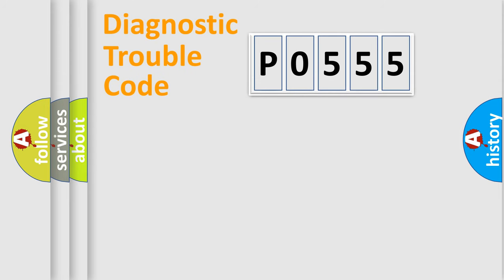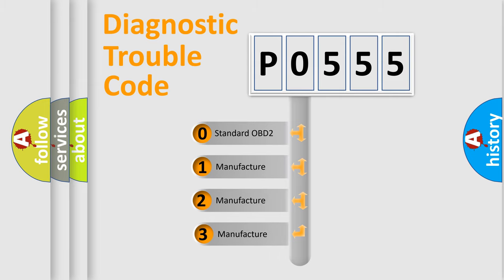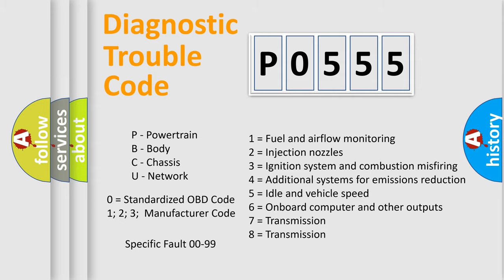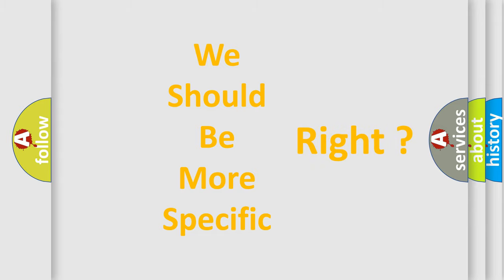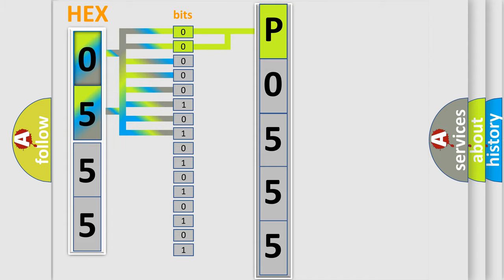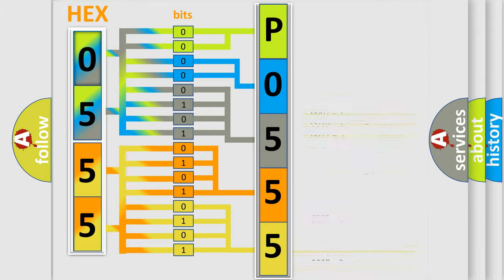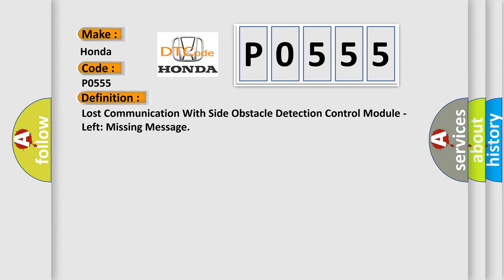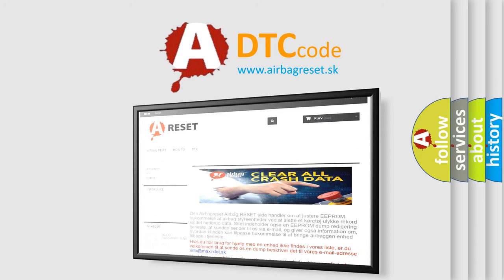DTC Honda P0555 Short Explanation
Contents:
0:21 Basic DTC analysis according to OBD2 protocol standard.
1:48 Insight into programming
2:58 A diagnostically understandable description of the Diagnostic Trouble Code
3:05 Basic error definition

Make:
Honda
Code:
P0555
Definition:
Lost Communication With Side Obstacle Detection Control Module - Left: Missing Message
Cause:
This continuous DTC sets in the IPM-A if data messages received from the SOD-L over the CAN are missing for 5 seconds or more.